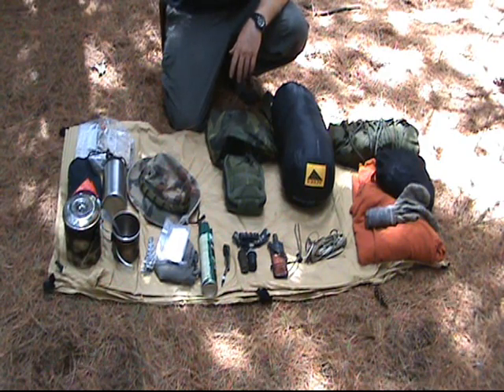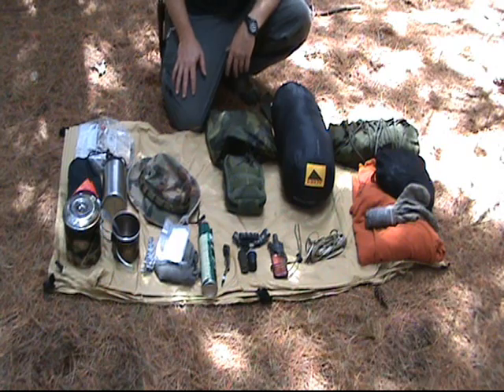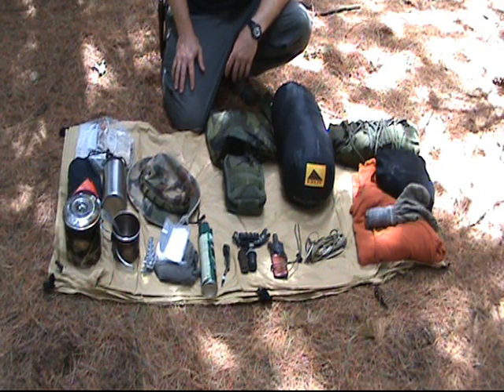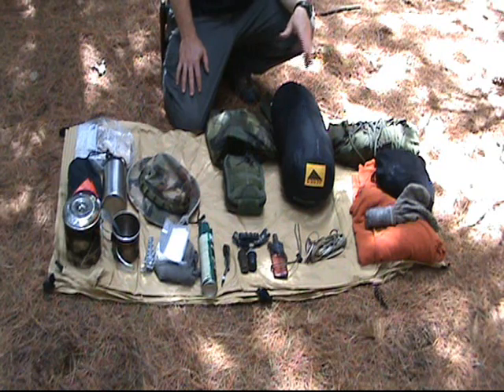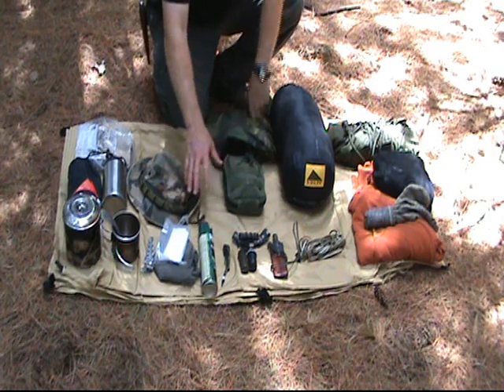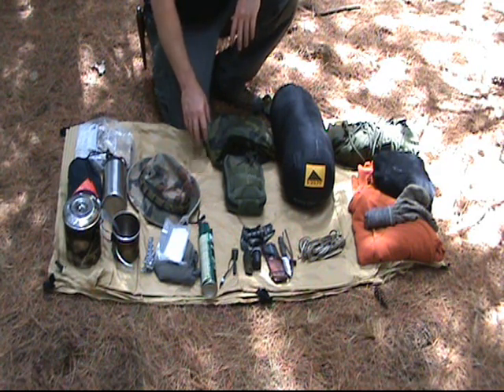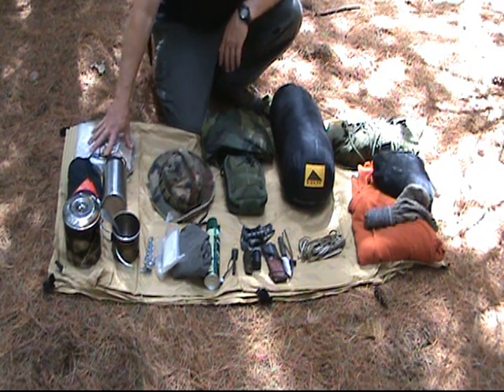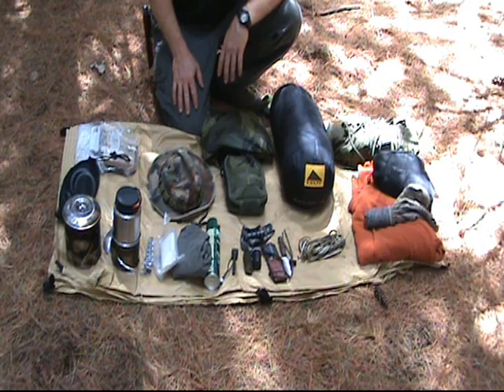General Preparedness Overnight Load Out